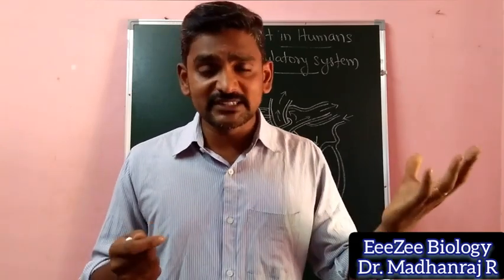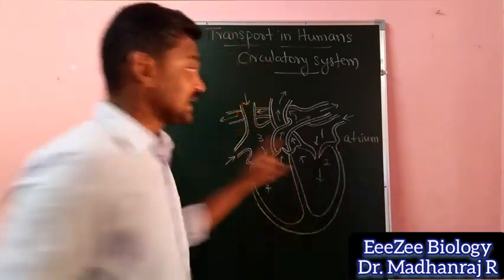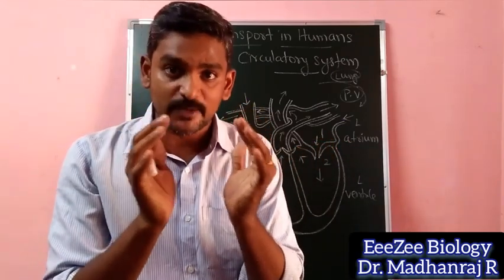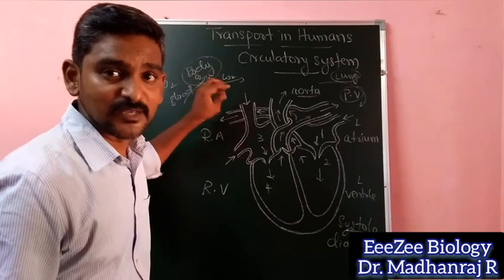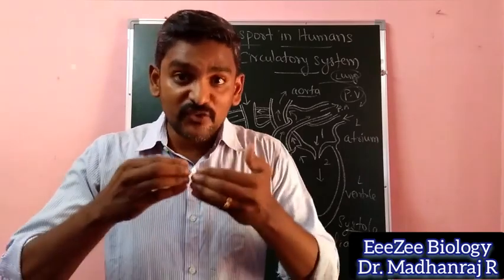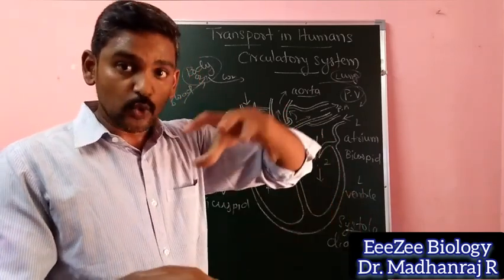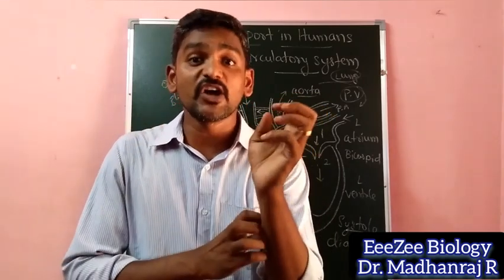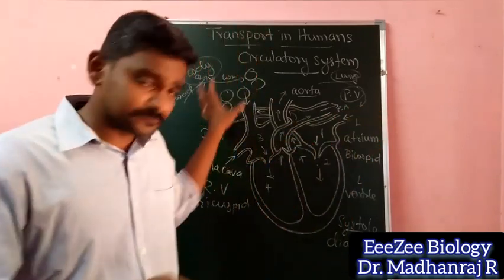Circulatory System | English Version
This video describes about the transport in Humans | Circulatory System | English Version